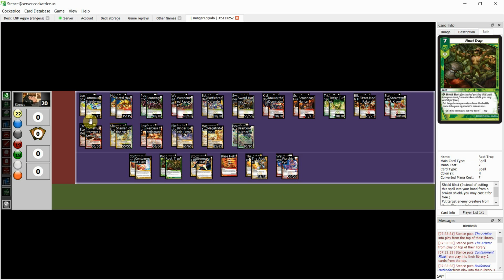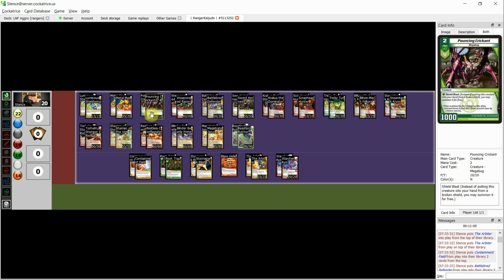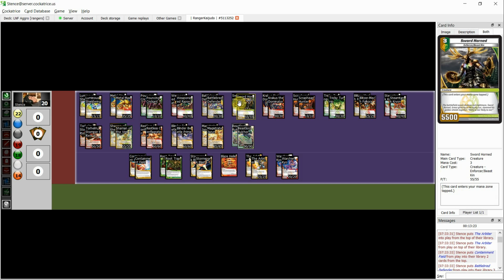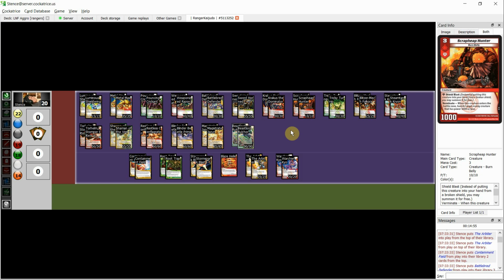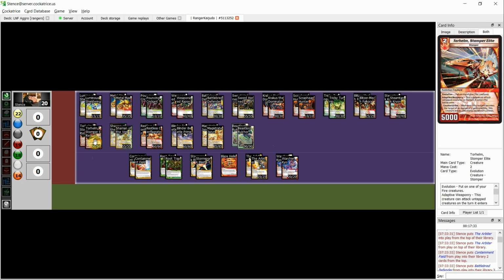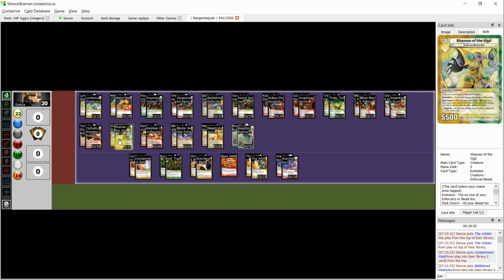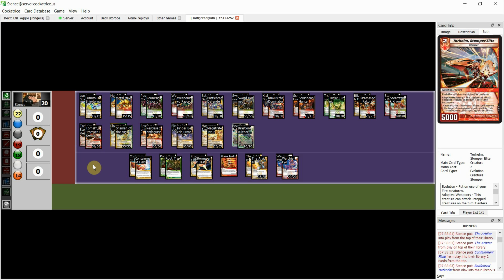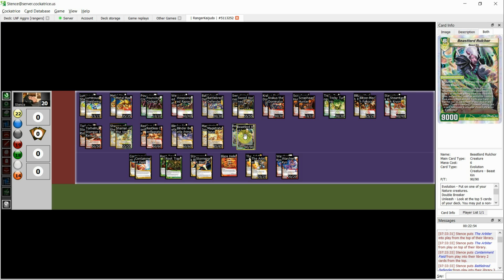LNF Aggro Donation Profile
Hello putties welcome back to an Alpha 5 deck profile for our channel tournament !! Sit back relax and enjoy and Remember to get entered in to the tournament !!!